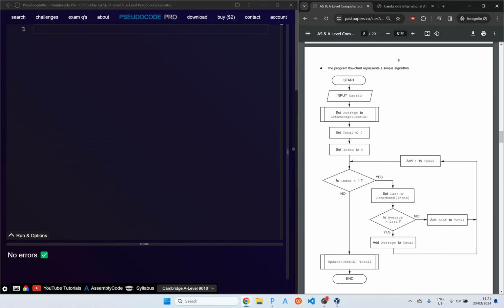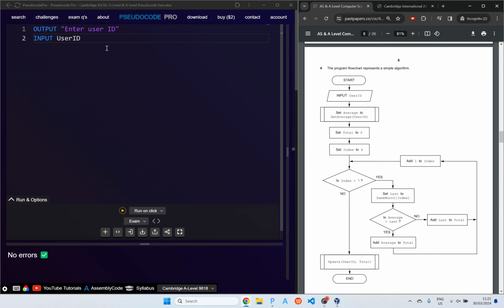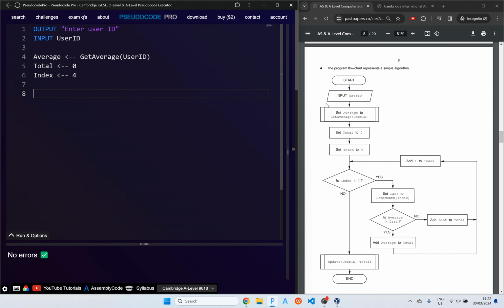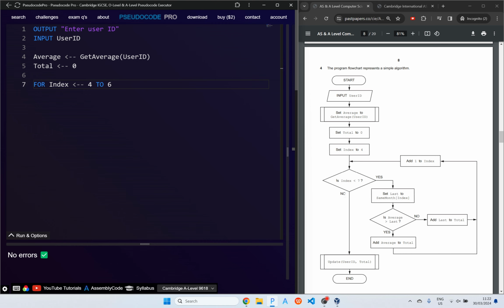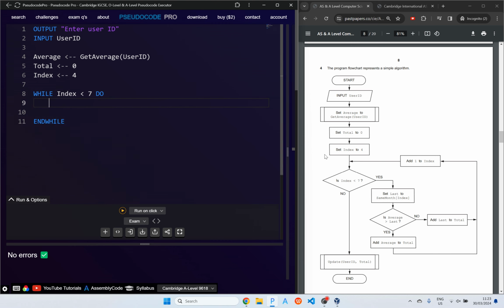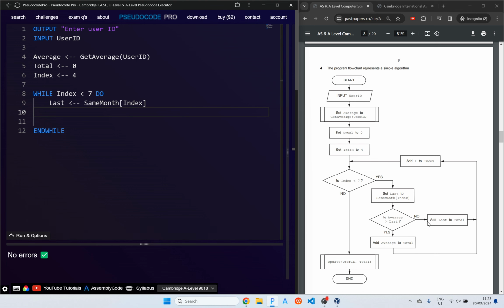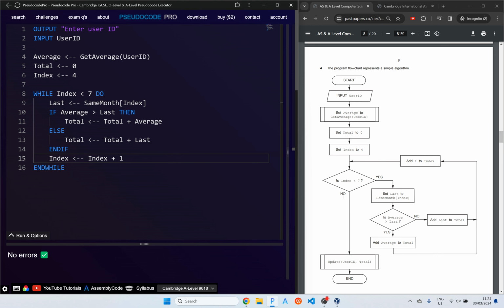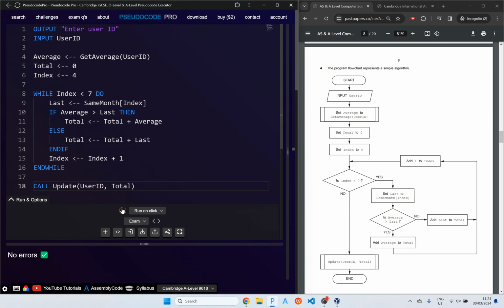A-Level 9618 Exam: Flowchart to Pseudocode - Oct/Nov 2022 Paper 22 | Question 5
Converting a flowchart into pseudocode